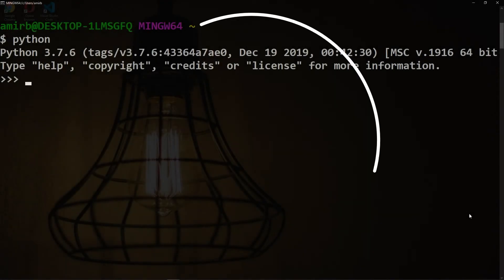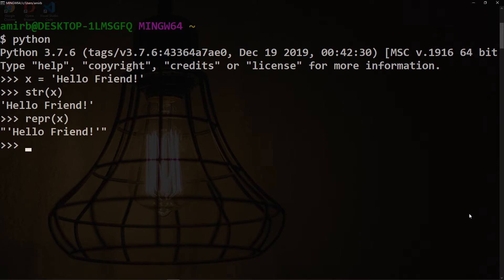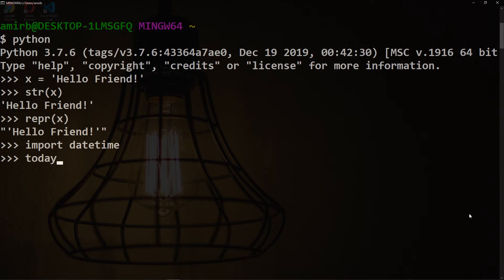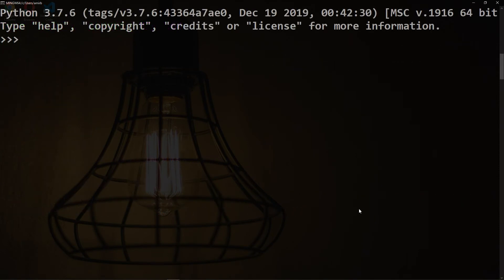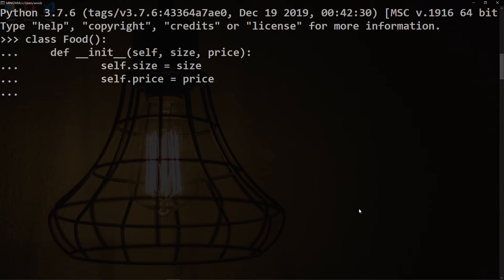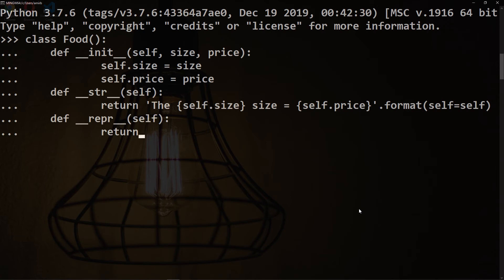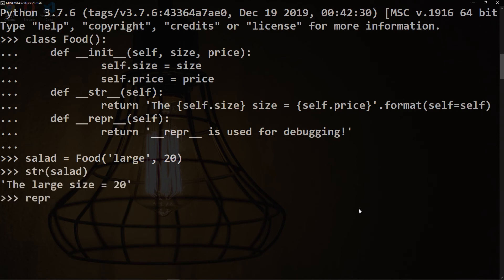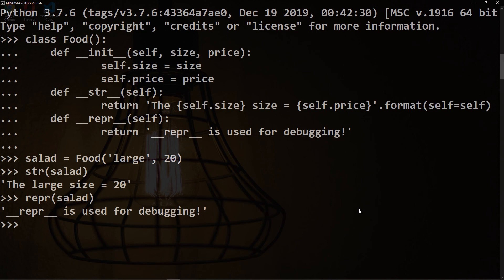Easy Syntax in Python : __STR__ Vs __REPR__ Functions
In this 3 minutes video , you will understand the main difference between the __str__  and the __repr__ built-in Python methods.

Both the str() and repr() functions are used for string representation of a Python object, in Python version 2 you had to use print followed by str or repr, but in Python 3 you can directly use str() or repr().
the __str__ and __repr__ are methods to be used inside a user defined class, while the str() and repr() functions can be used outside classes for conversion purposes.

p.s. : For simplicity, I used function and method interchangeably but to be precise __str__ and __repr__ are ,in fact, methods.